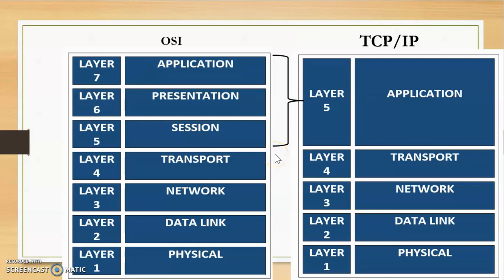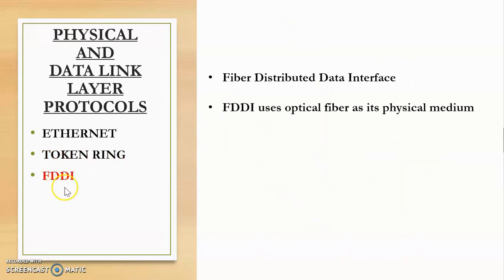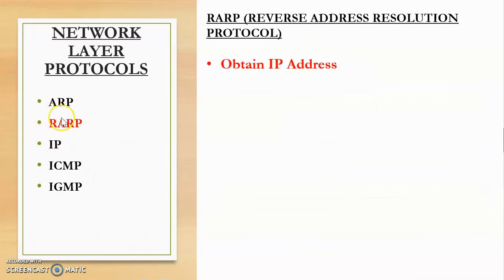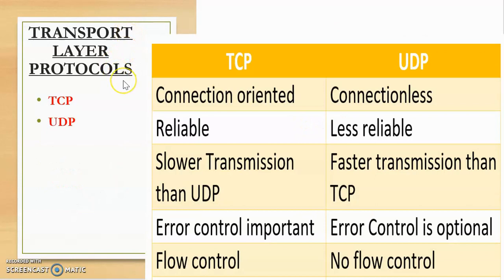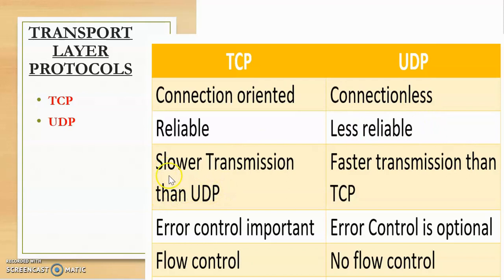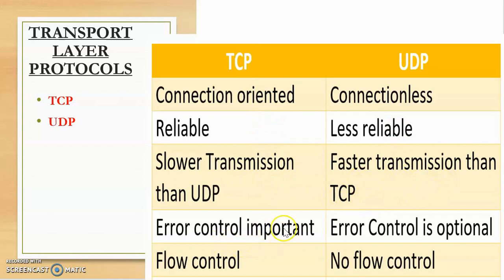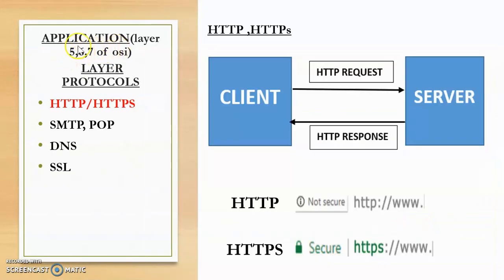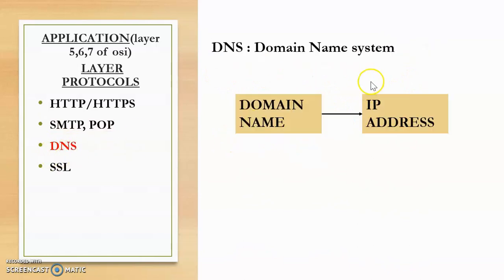PROTOCOLS IN EACH LAYER |DATA COMMUNICATION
PROTOCOLS IN EACH LAYER OF OSI MODEL